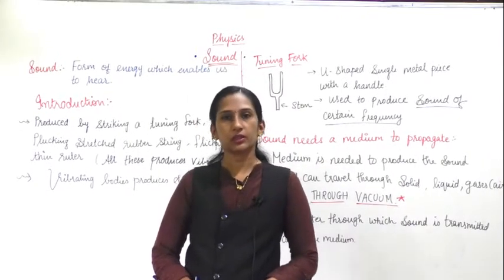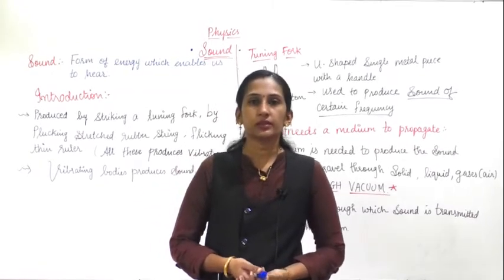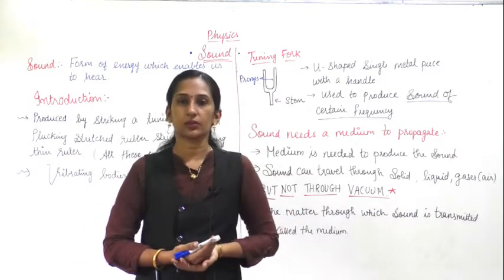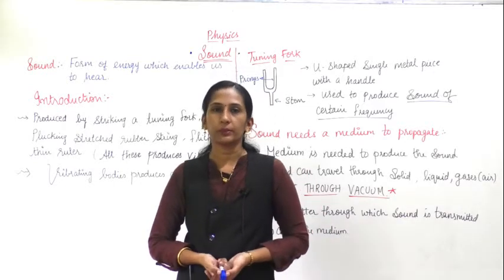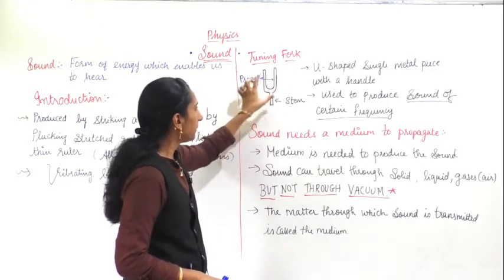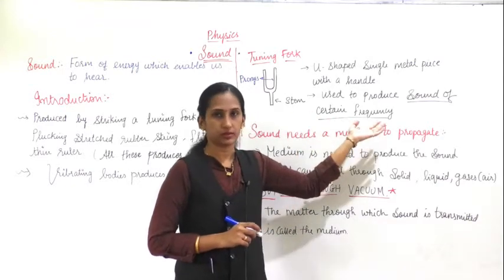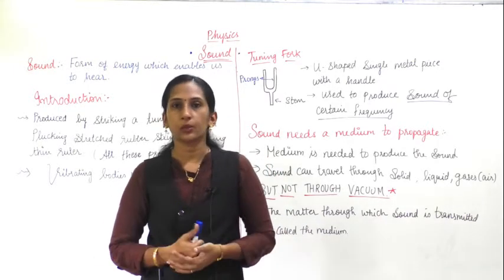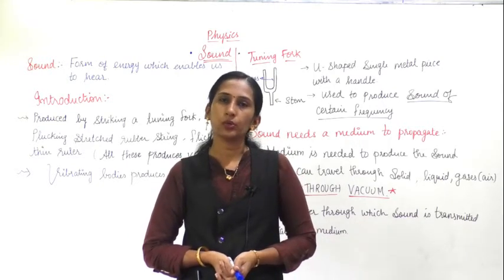Sound Part 1